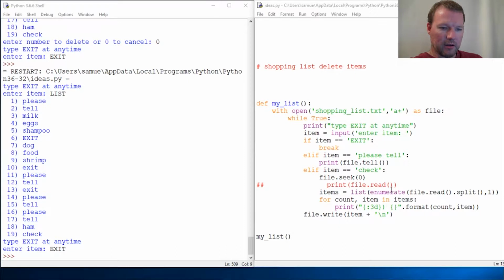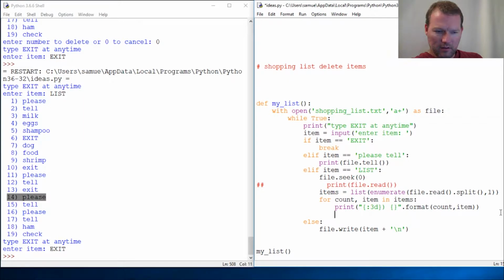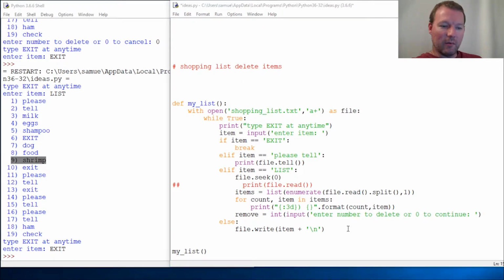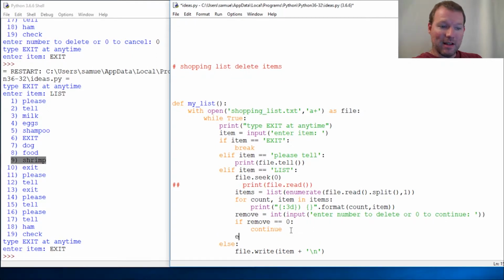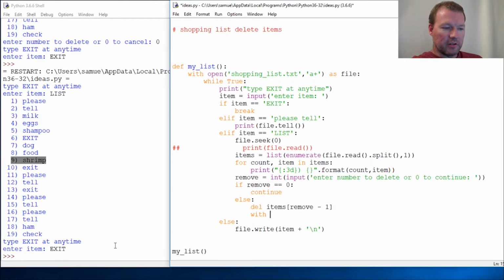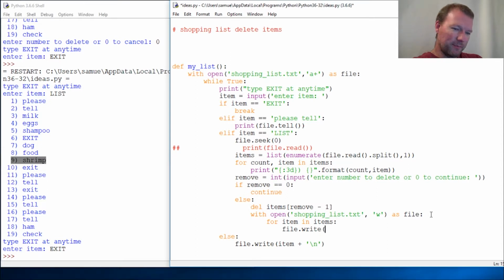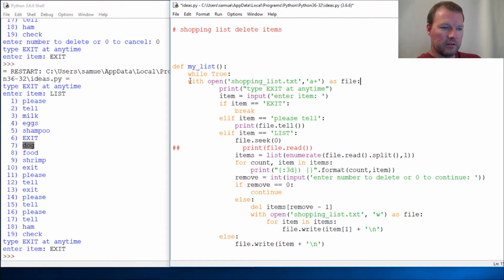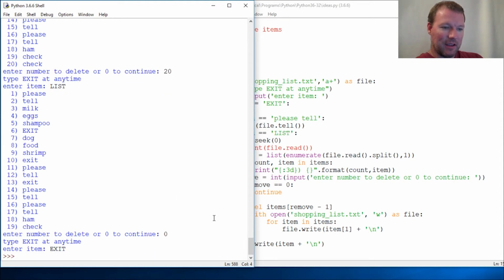Python Basics Shopping List Pt 4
Use Python Programming to build a simple shopping list using while loop, if conditional statements,  write method in append mode with +,  with, open and input function. Along with seek method to be able to read the file and an nested context manager to delete items from our file